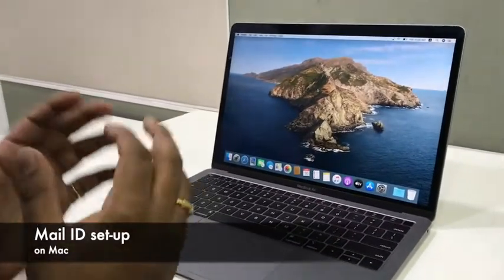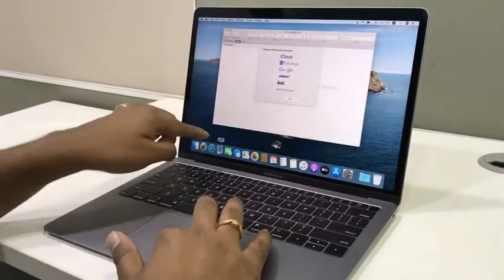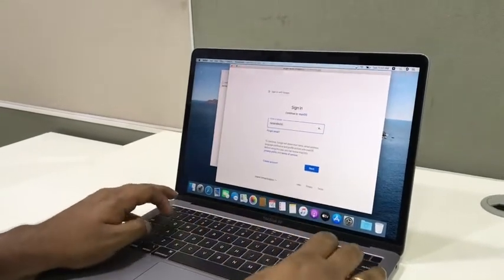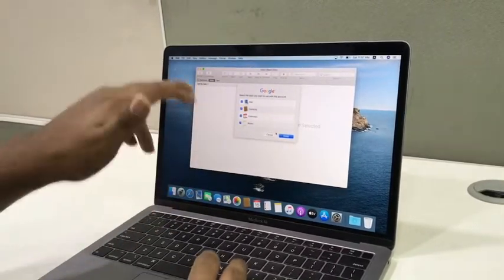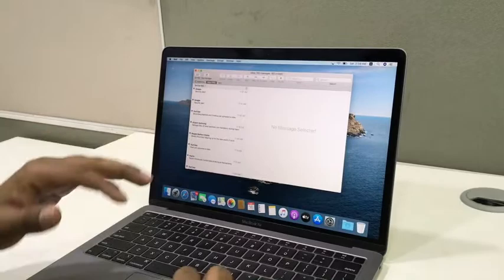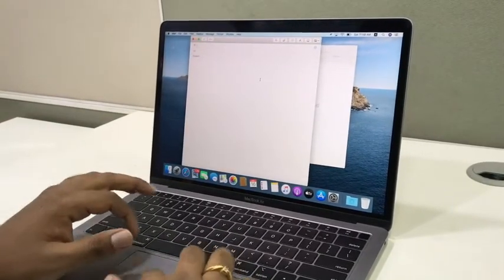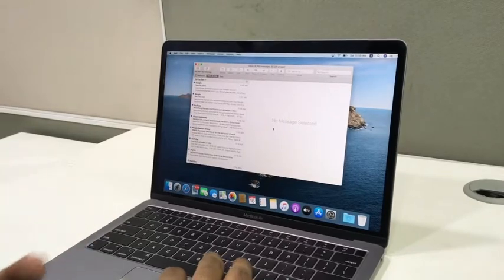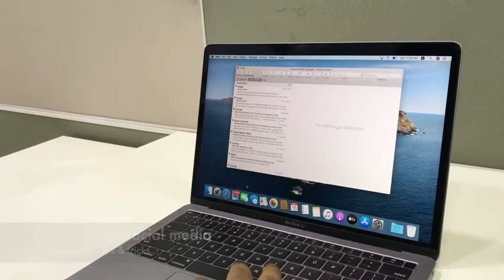How to setup your email account on the Mail app on MacBook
In this video we show you how you can easily setup your email account on the Mail app on your MacBook.